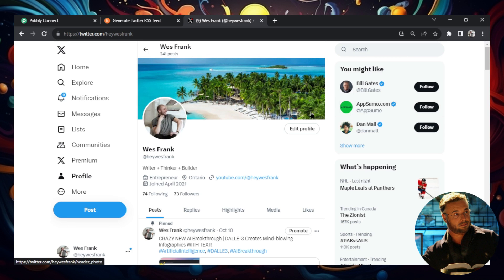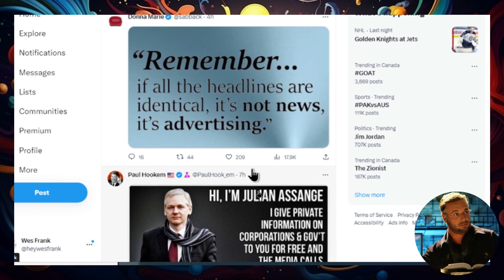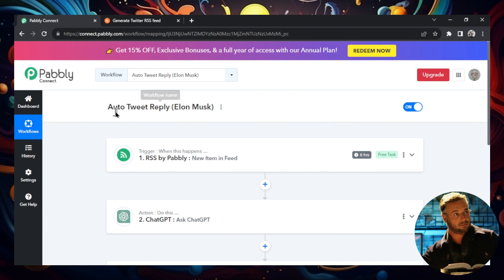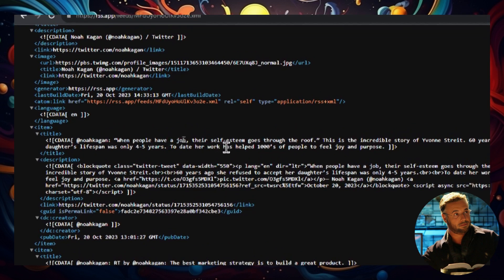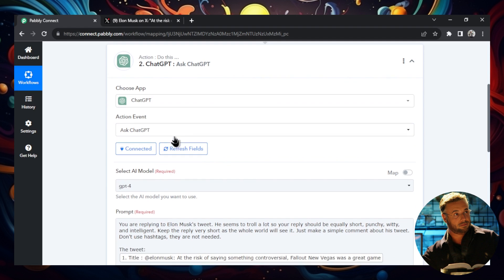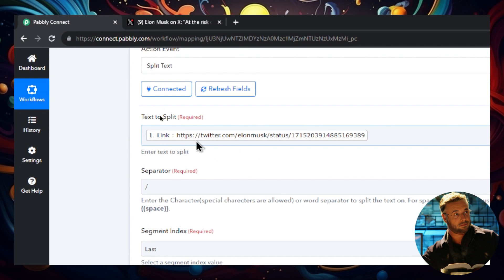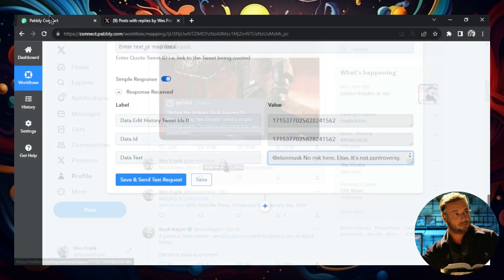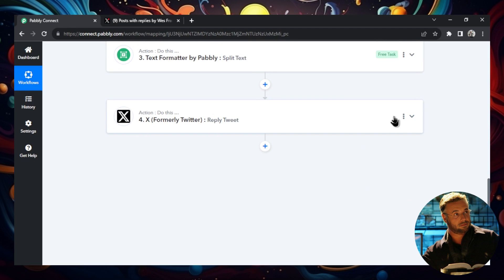Creating a POWERFUL Twitter Bot to Reply to Elon Musk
Previously, I created a Twitter bot that posts fresh content to your profile page. But those tweets weren't getting many impressions.

A better way to get impressions, engagements, followers, and profile visits is to reply to Tweets from famous celebrities. Use THEIR reach as your advantage.

In the video, I show you how to create an automatic Twitter bot to respond to Elon Musk using RSS feeds (made with rss.app to get .xml page), Pabbly Connect, and ChatGPT.